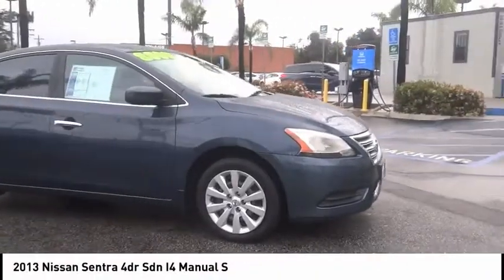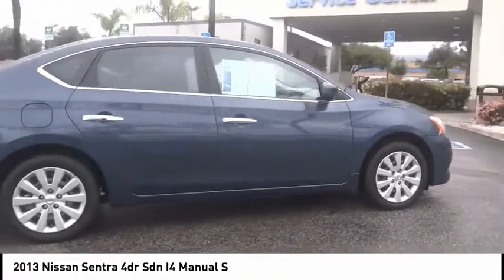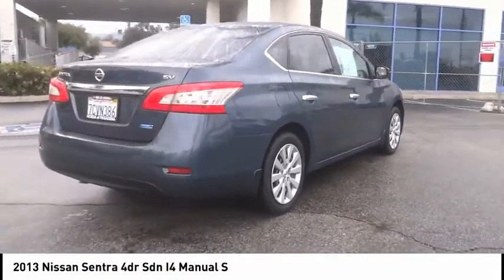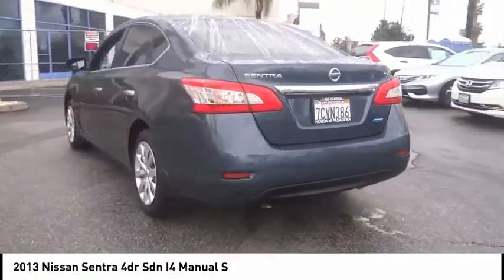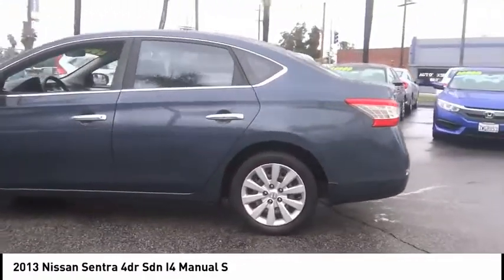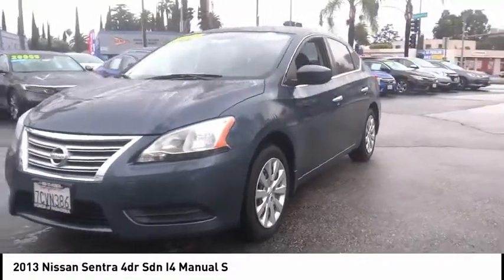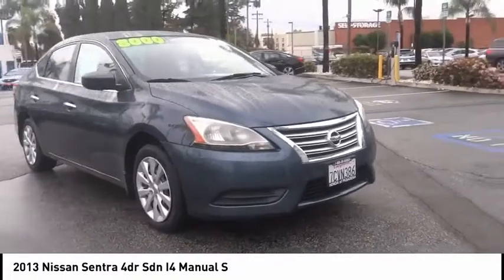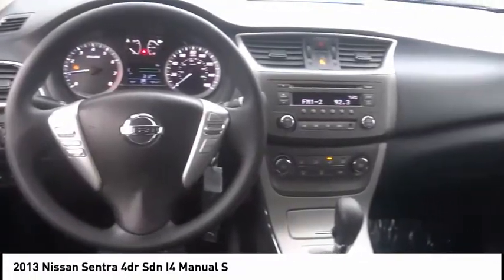2013 Nissan Sentra Pasadena Los Angeles Glendale Alhambra Cerritos Orange County 0405563A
2013 Nissan Sentra 4DR SDN I4 MANUAL S

HONDA OF PASADENA IS A NEW AND USED HONDA DEALERSHIP PROUDLY SERVICING LOS ANGELES, PASADENA, GLENDALE, ALHAMBRA, CERRITOS, & ALL NEARBY CITIES. THIS BLUE 2013 Nissan SENTRA IS EQUIPPED WITH A 1.8L DOHC 16-valve I4 engine, MANUAL TRANSMISSION, AND RECEIVES AN ESTIMATED 27 City/36 Hwy MPG. CONTACT HONDA OF PASADENA TO SCHEDULE A TEST DRIVE AND TAKE THIS 2013 Nissan SENTRA HOME TODAY, OR VISIT OUR SHOWROOM CONVENIENTLY LOCATED AT 1965 E. FOOTHILL BLVD, PASADENA, CA 91107. STOCK #: 0405563A | 2013 Nissan Sentra 4dr Sdn I4 Manual S CARFAX Certified 1-Owner 2013 Nissan SENTRA 4DR SDN I4 MANUAL S **Dealer Serviced**, ** Carfax One Owner**, **Local Trade**, **Low miles For this Year**, **One Previous Owner**, 2 YEAR 125,000 MILE WARRANTY . Odometer is 12565 miles below market average! 30/39 City/Highway MPG CARFAX One-Owner. To see more quality vehicles like this one right here just Stock #: 0405563A | VIN: 1N4AB7AP9DN908058 | 2013 Nissan Sentra 4dr Sdn I4 Manual S Honda of Pasadena AT HONDA OF PASADENA, OUR GOAL IS TO SELL THE BEST VEHICLES AT THE LOWEST PRICES AND TREAT OUR CUSTOMERS WITH RESPECT. AS A CALIFORNIA HONDA DEALER, WE BELIEVE WHEN YOU CHOOSE HONDA OF PASADENA YOU ARE MAKING THE RIGHT CHOICE.